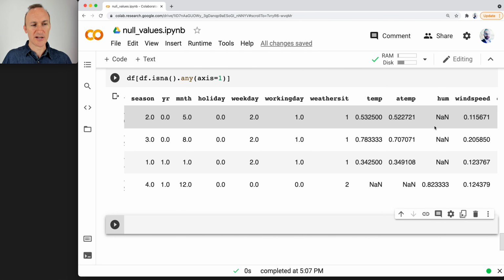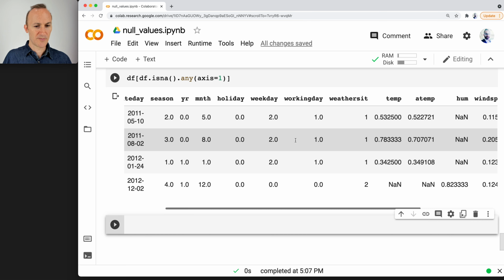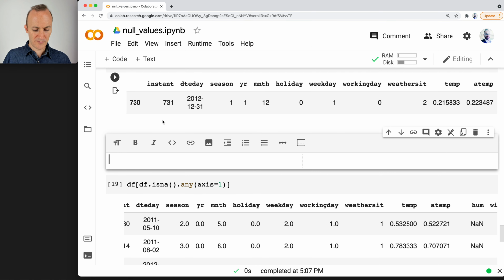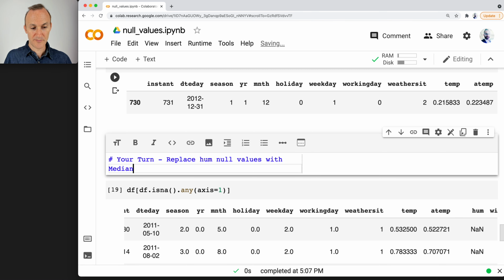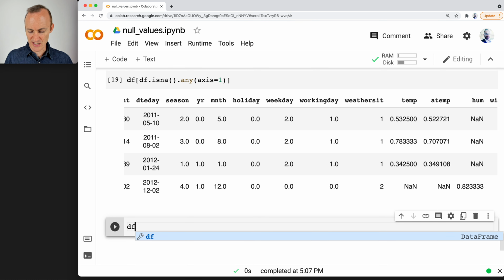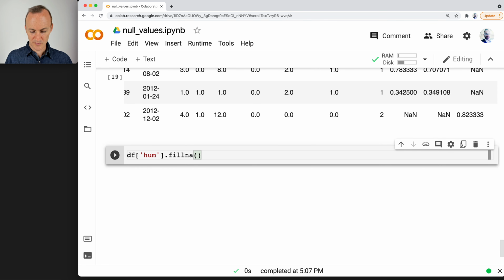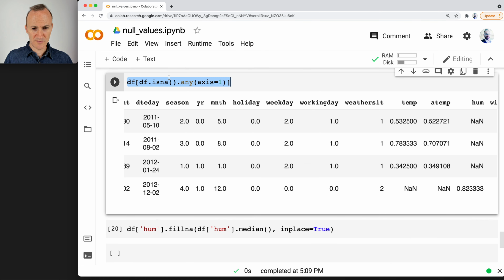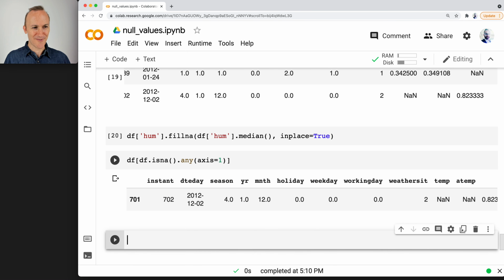14.4_your_turn_null_value_median